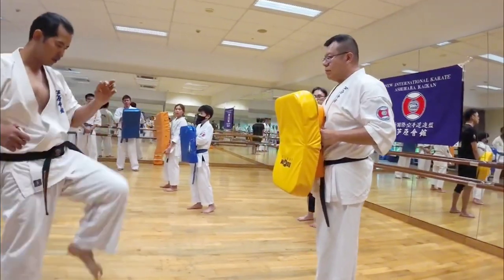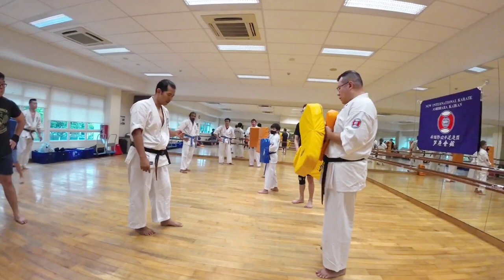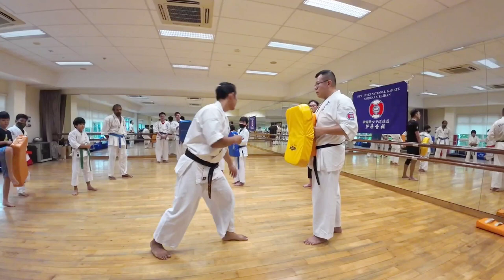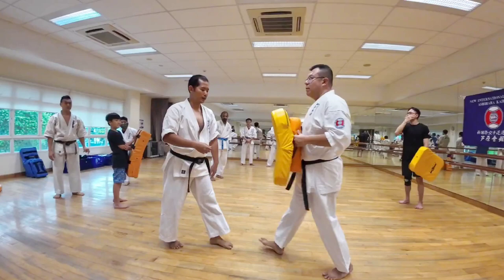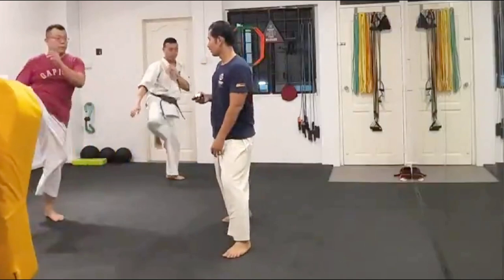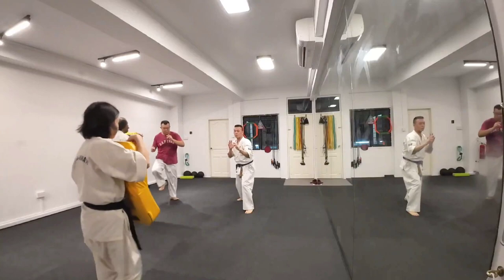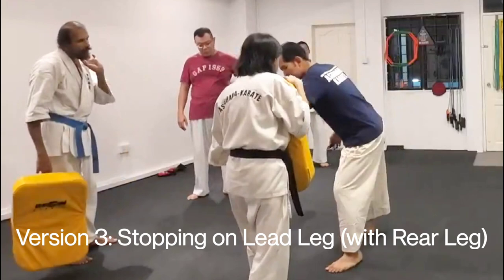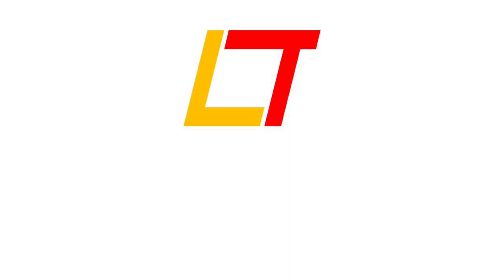Ashihara Karate: Stopping Kick Training with Pads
Enjoy Practical Karate with us Online!
The Stopping Kick (ashi dome | 足止め) is a basic technique in Ashihara Karate aimed at momentarily stopping an incoming opponent.
To be effective, it is important for the technique to be delivered firmly without compromising the kicker's balance.
Training with a forward-marching pad holder is one of the ways we learn to develop the correct timing and force required confidently use the stopping kick technique.
Gradually, the marching distance is shortened to emphasize the speed of execution.